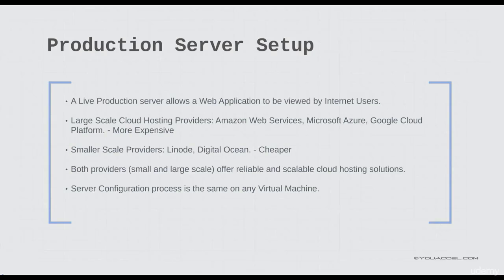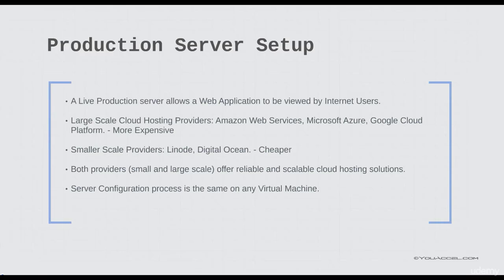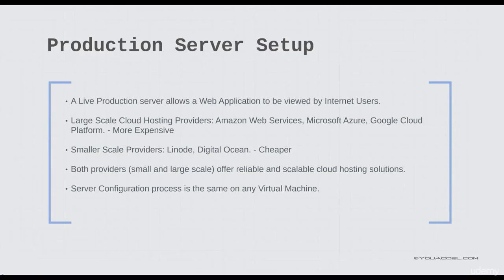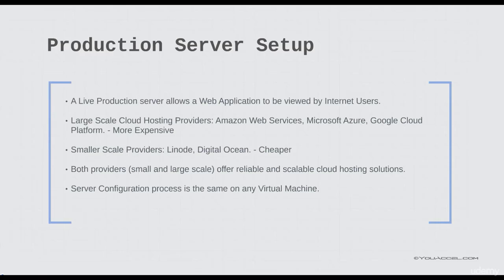What is Production Environment? A General Guideline About Production Environment! by AAG Developer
In this Video we will talk about What is the difference between the Stage and Production environment, and what's it's purpose? What is Production Environment? A General Guideline About Production Environment! by AAG Developer